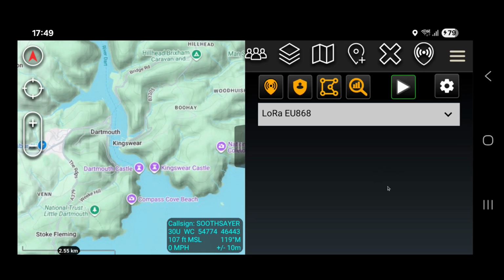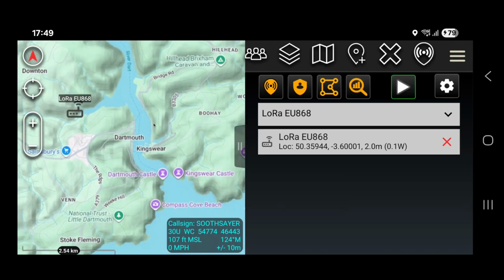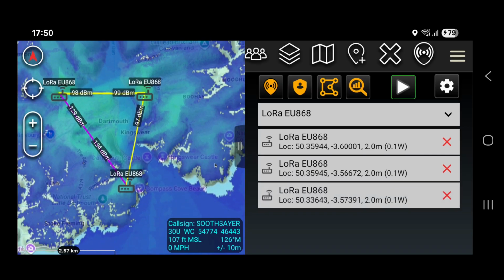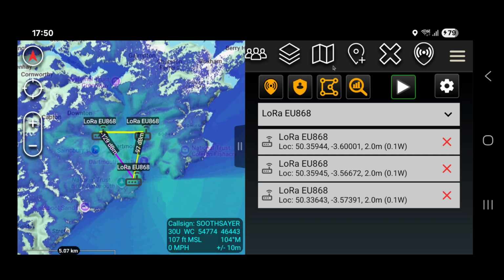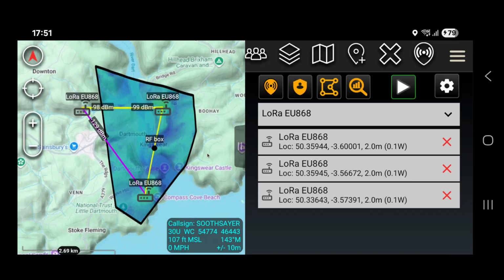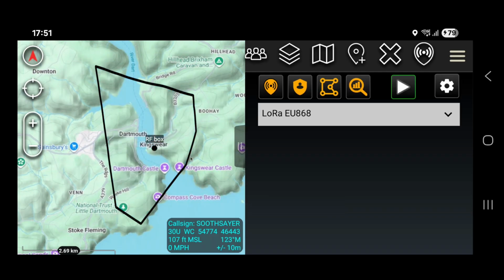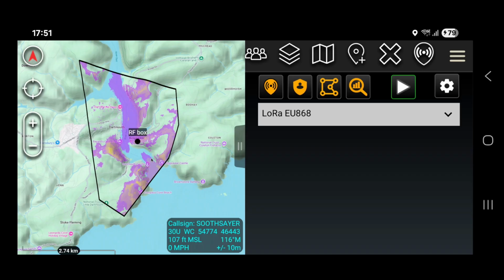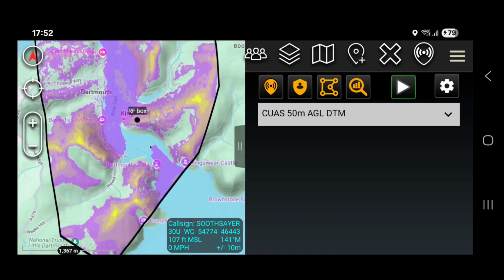SOOTHSAYER ATAK plugin v2.6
Demonstration of the v2.6 of the SOOTHSAYER ATAK plugin.
This unique capability allows ATAK users to model RF systems anywhere in the world using either CloudRF or a private SOOTHSAYER server.

In the demo, we create a 3 node LoRa network around some challenging terrain and then perform Best Site Analysis on an area of interest to identify optimal locations.

Best Site Analysis is a powerful GPU Monte Carlo simulation which ranks locations using radio modelling for efficiency. This is why the mouth of the harbour can be better than a hilltop.